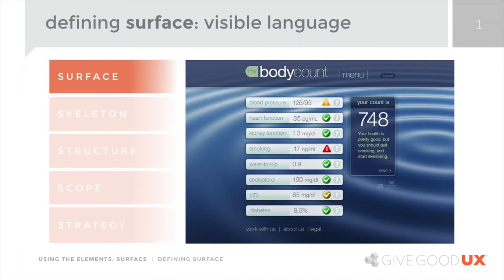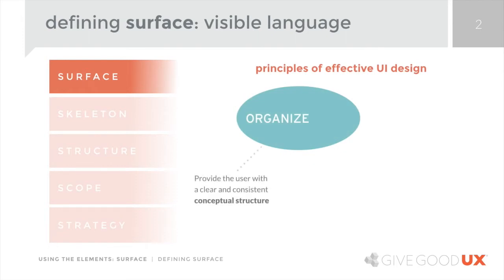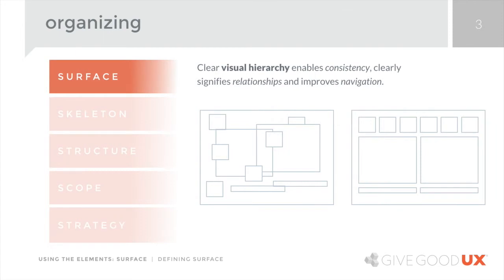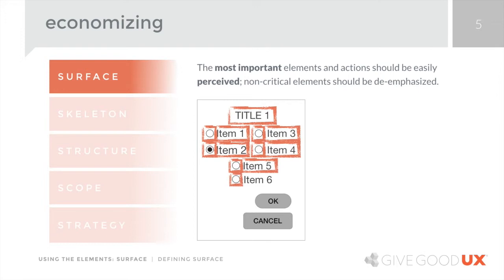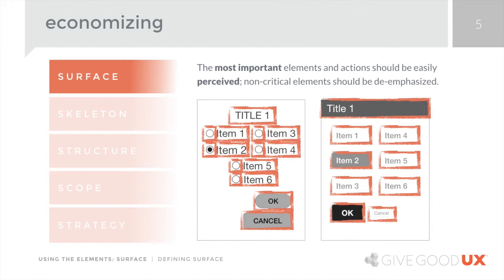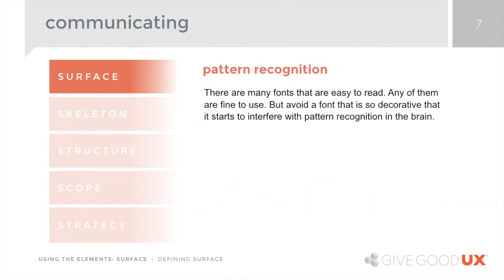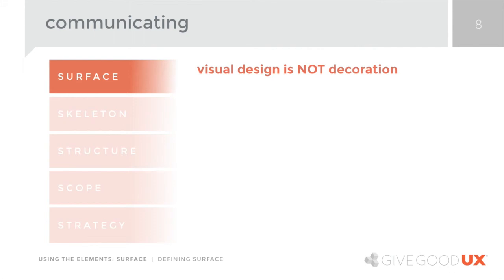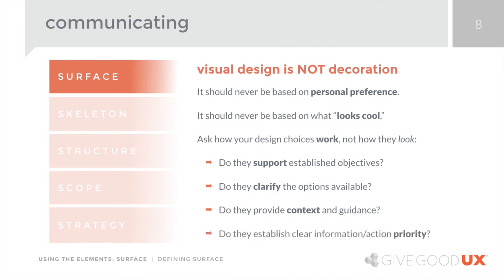27. Defining The Surface Plane